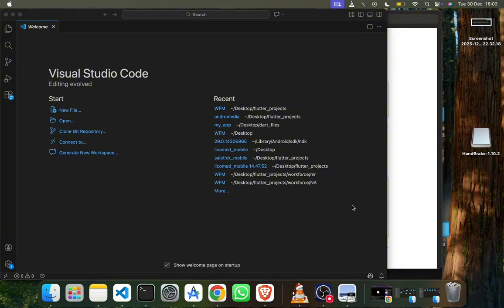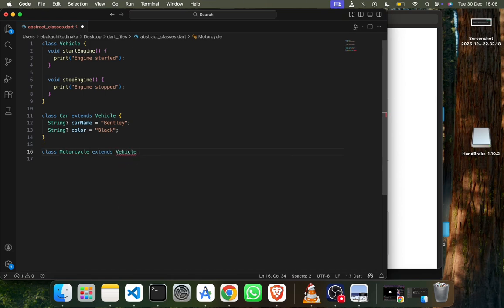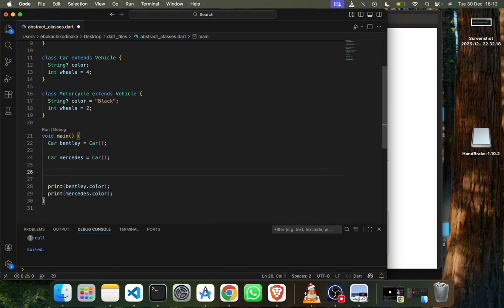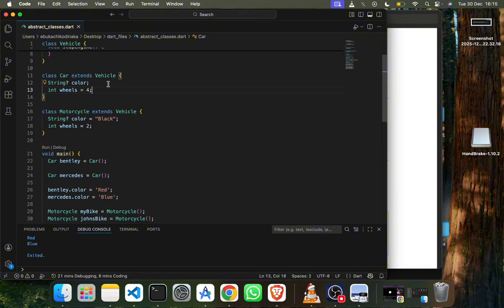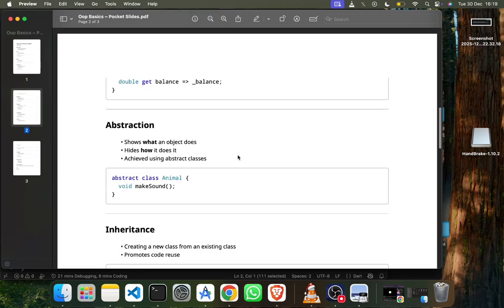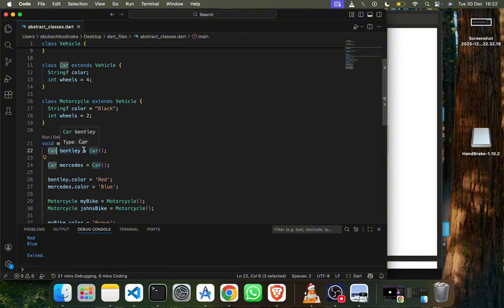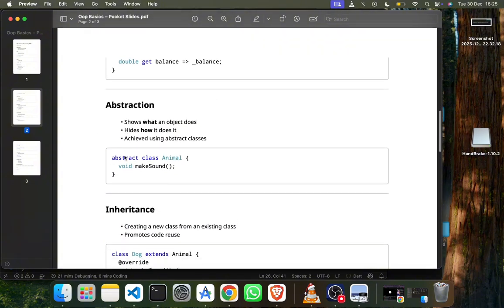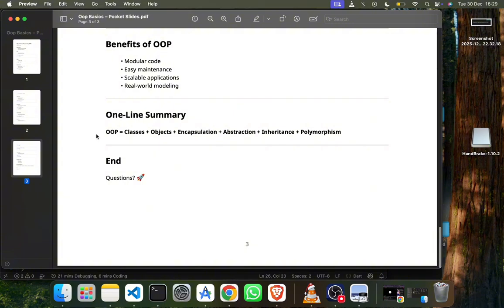Module 3 Part 6 - Dart OOP Concepts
Unlock the power of Object-Oriented Programming in Dart — learn how classes, objects, and OOP concepts come together to help you build clean, scalable, real-world applications.